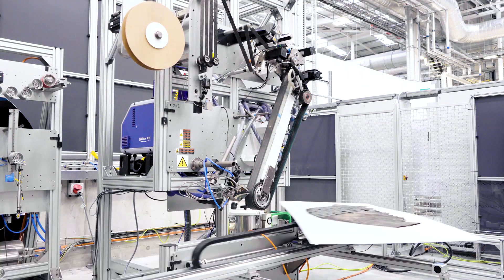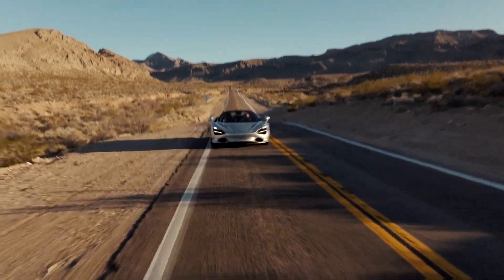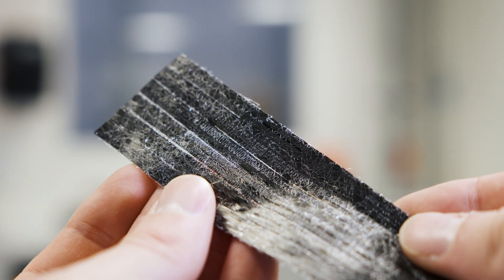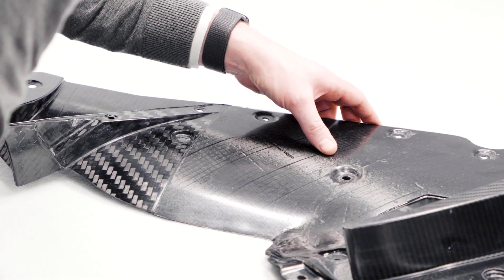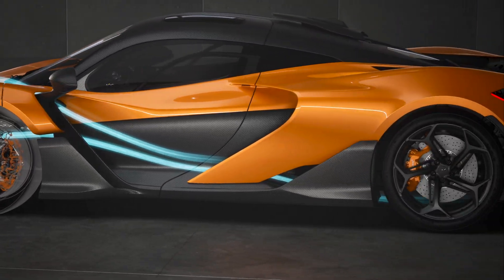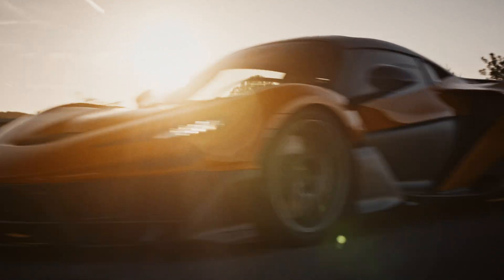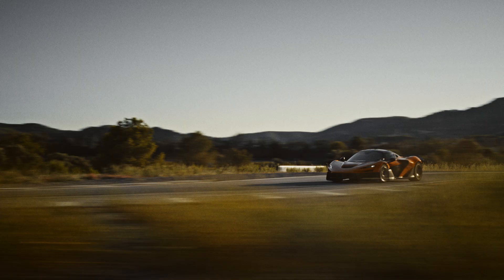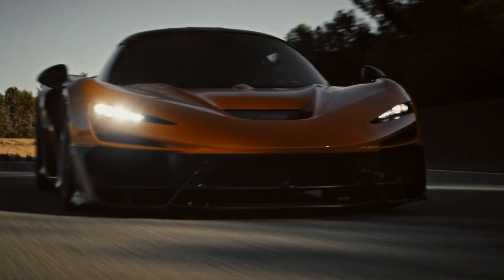McLaren ART carbon: a world first in lightweight supercar engineering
With more than four decades of experience in exploiting the benefits of carbon fibre as an enabler of light weight, high performance, and structural strength, McLaren has driven key developments in racing and automotive uses for the material, making it not only the standard across the Formula 1 grid, but bringing it to the road, too.

Every single McLaren ever made has been based on a carbon fibre monocoque, while McLaren also maximises the benefits of this this lightweight, strong and durable material in body structures and aerodynamic systems, to unlock maximum performance and thrilling driving dynamics without compromise.

McLaren Automotive has now developed a world-first application of a cutting-edge and highly-specialised manufacturing process in the automotive sector, that will enhance its future models via a major leap forward in carbon fibre technology that augments the best attributes of the material, and more.

Called Automated Rapid Tape (ART), it unlocks the enormous potential to further enhance McLaren road cars with carbon fibre structures that are optimised to be even lighter, stiffer and stronger, produced with even greater consistency from part to part, and produced in a manner that generates less waste fewer waste materials. The resulting McLaren ART carbon fibre forms are also visually distinct from conventional hand-cut pre-impregnated carbon fibre components.